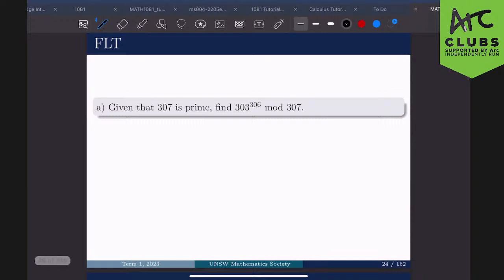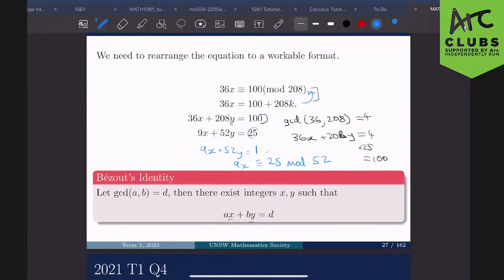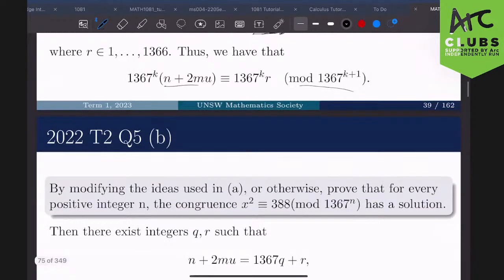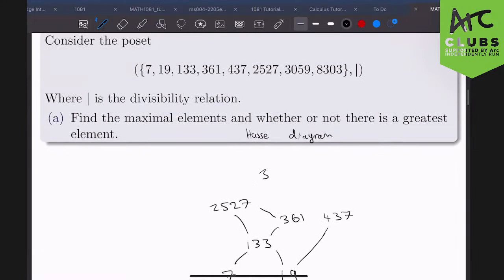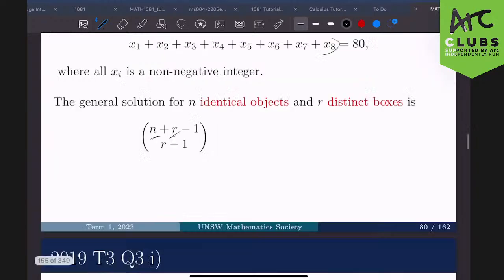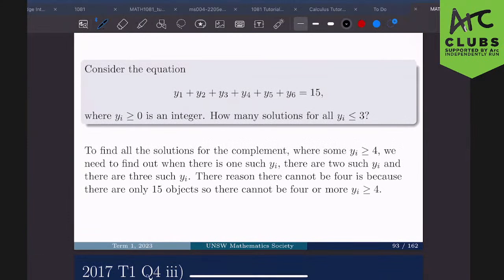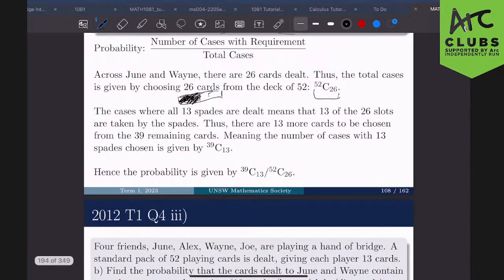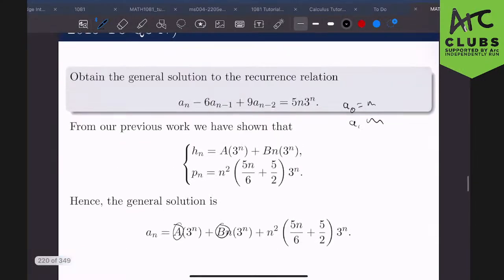UNSW MathSoc Presents: MATH1081 Revision Seminar 2023 T1 Part 2!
Exams are fast approaching and we are inviting 🫵 you 🫵 to come revise with us. Whether you are weeks behind in lectures 📚📚 or smashing through those past papers, we’ve got you covered 🤩.
MathSoc invites you to our ✅ MATH1081 Revision Seminars ✅ so that you smash your final exams this term 💯💯.
📍Location: YouTube!
** NOTE: Registration for seminars are COMPULSORY. Register ASAP 👇👇👇
DETAILS
PART 1:
DATE: Wednesday 26th April
TIME: 11:00 am - 1:00 pm
WHERE: YouTube Livestream
PART 2:
DATE: Friday 28th April
TIME: 2:00 pm - 4:00 pm
WHERE: YouTube Livestream
SOCIAL